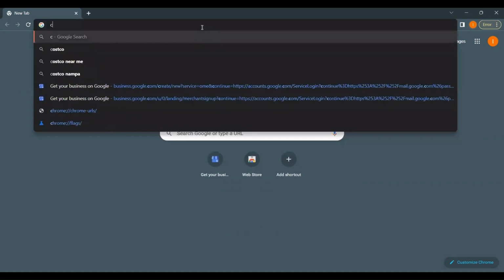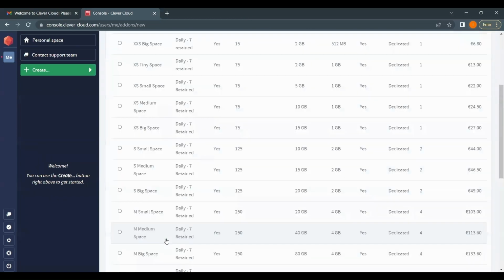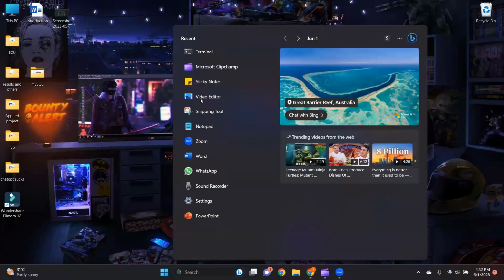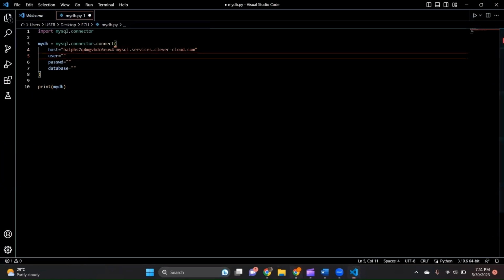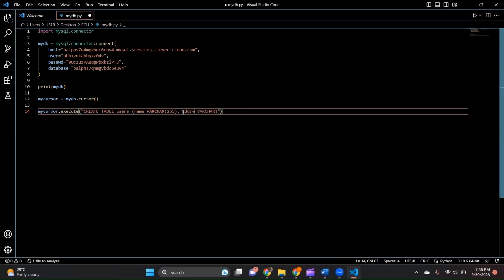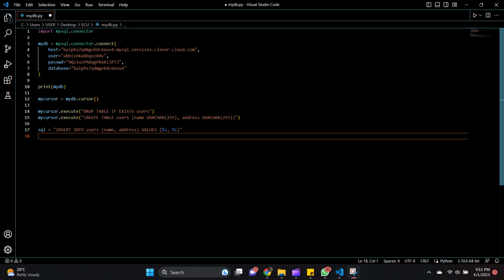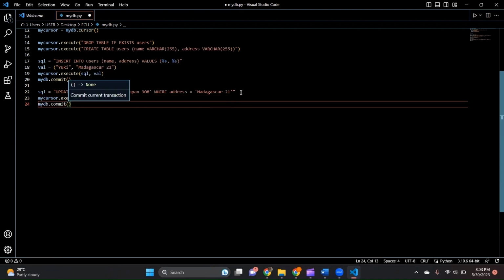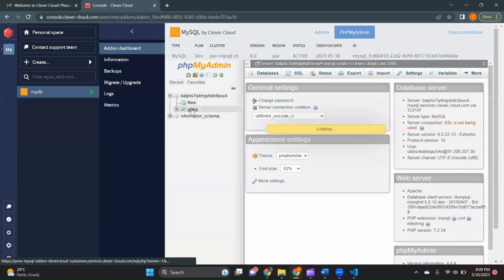MySQL Tutorial with Python | Connect to a Cloud Database | NO CREDIT CARD NEEDED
Learn the basic MySQL statements!!! INSERT || UPDATE || SELECT || DELETE
Connect to a cloud database without entering any credit card information using MySQL & Python on visual studio code.

Just follow through and you'll be able to write SQL queries in no time.

This is also a great way to implement two-tier and three-tiered architectures to create simple client-server applications using the Remote Method Invocation approach (RMI) or Remote Procedure Call (RPC), converting it to a distributed system using Traditional Synchronous or Asynchronous Communication Patterns.

0:00:00 Introduction
0:00:15 Creating the Cloud Database
0:02:20 Downloading MySQL-connector
0:02:50 Creating a Python File
0:03:27 Importing MySQL-connector & Connecting to the Database
0:05:32 Creating a Table
0:06:08 Deleting an Existing Table
0:06:25 Inserting an Entry to the Table
0:07:30 Updating an Entry in the Table
0:08:08 Printing Data From the Table (SELECT STATEMENT)
0:08:36 Deleting an Entry From the Table